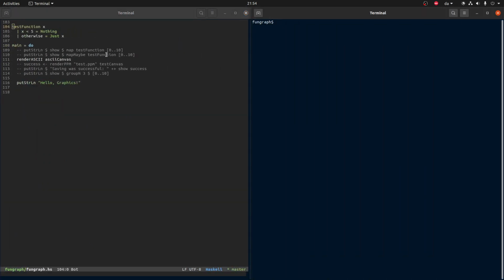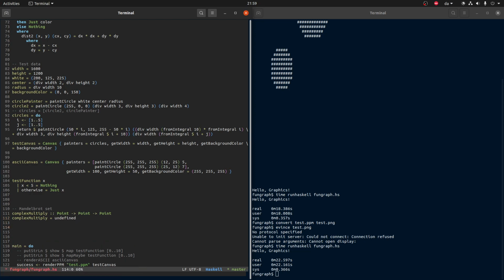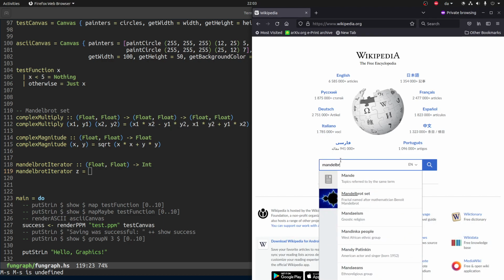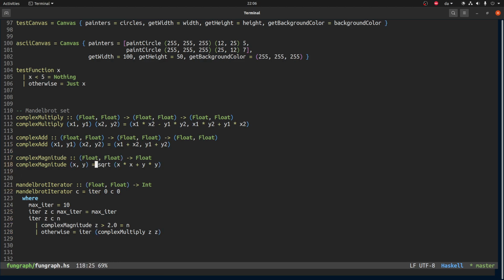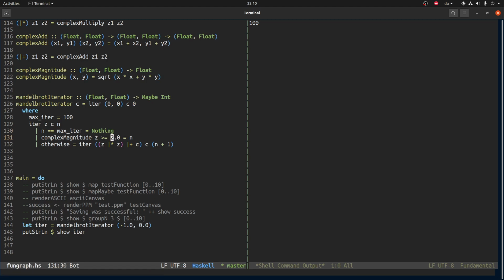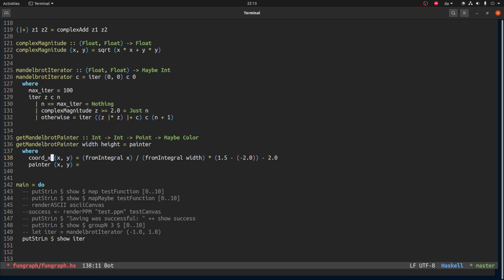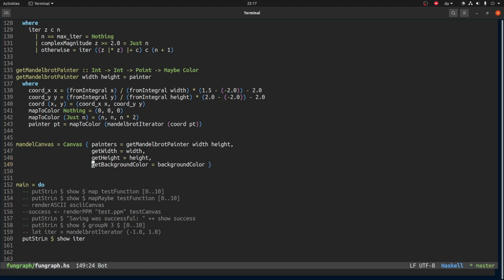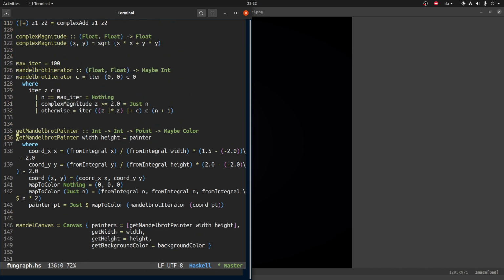Mandelbrot rendering in a purely functional graphics framework | Haskell